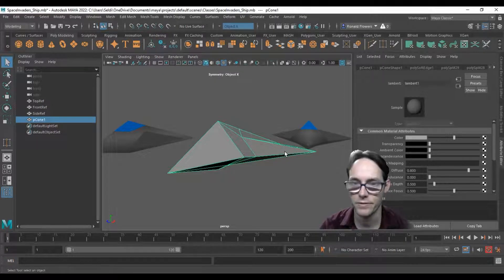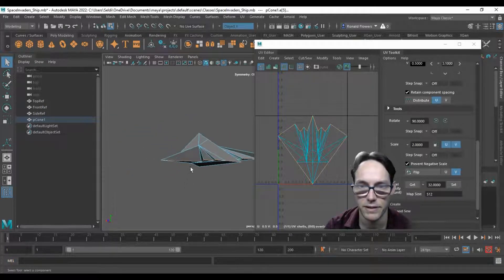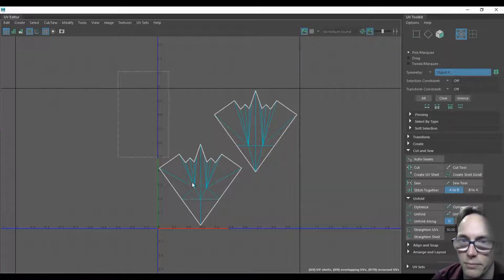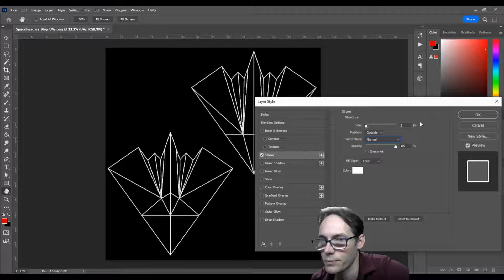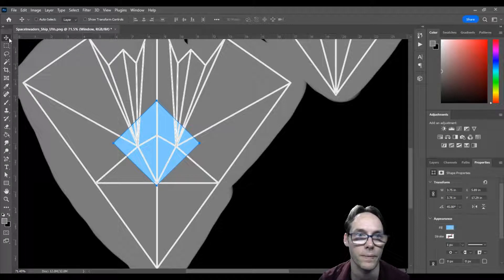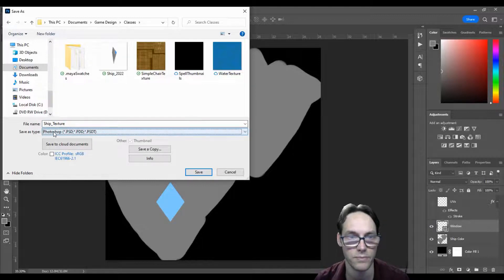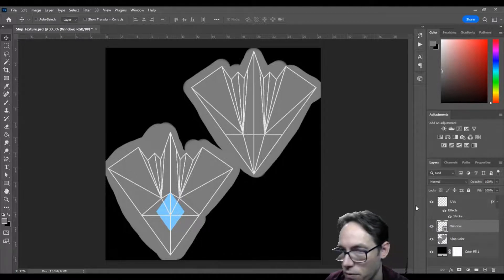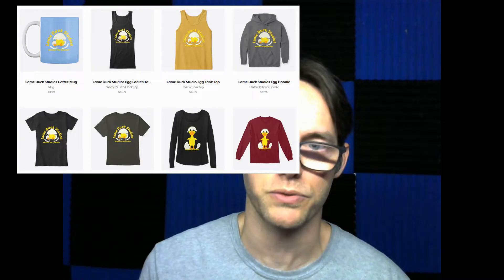Unity - Space Invaders 3D - Part 10 (Alternate Hero Ship Texture)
In this tutorial we'll finish up the ship's UVs and texture map of our alternate hero ship.

The Guardians: Path of Ascension

The Life and Times of Dinah Marton